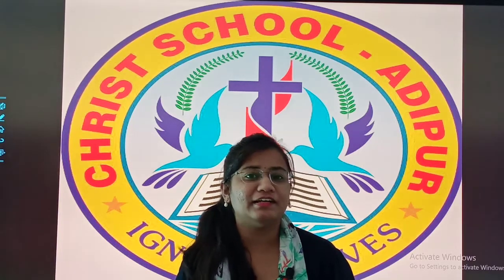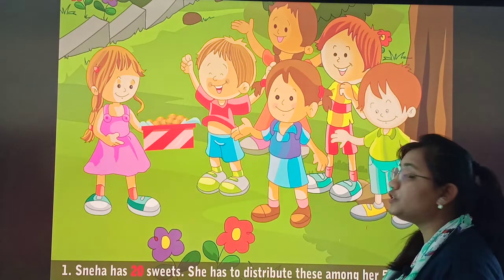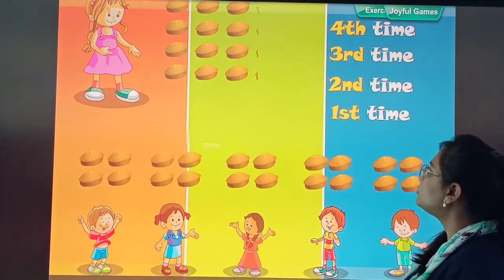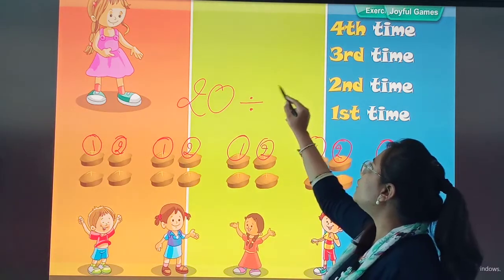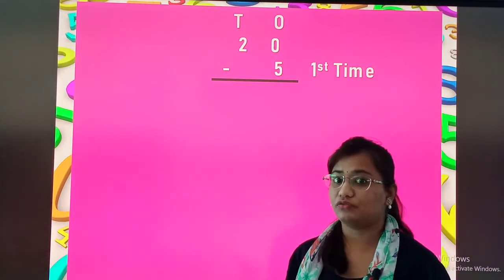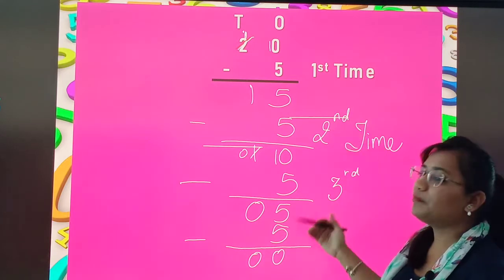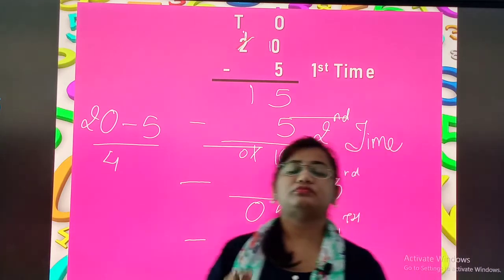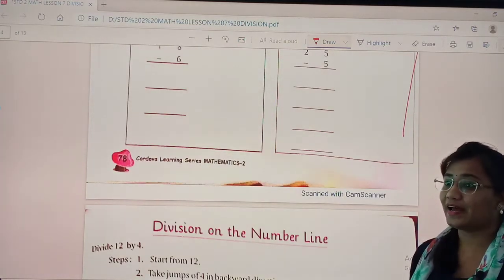STD : 2 // Maths // Chapter : 7 (Part 2)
Teacher : Ms. Neha Kotai